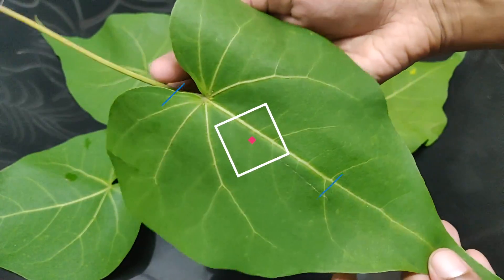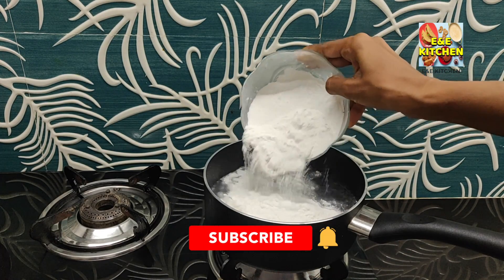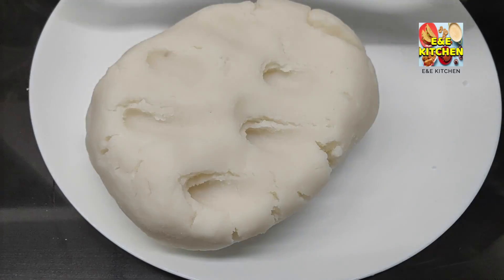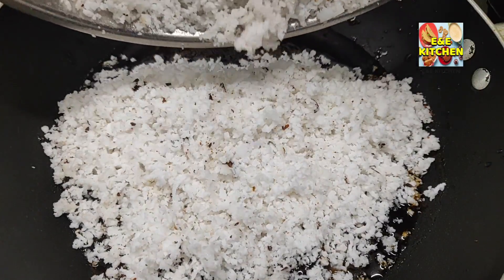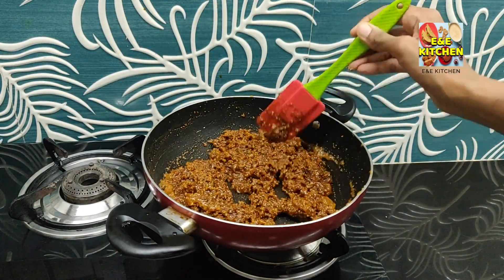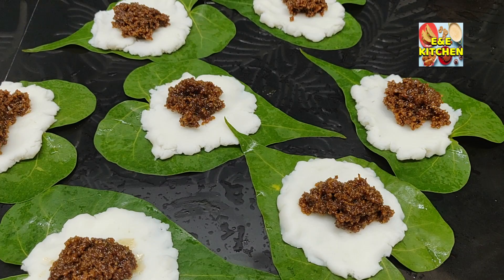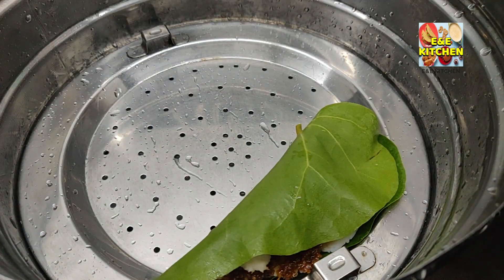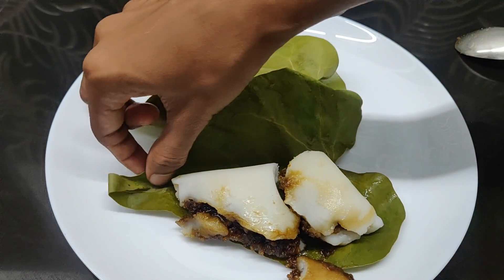ഈ ഇലയും ഒരു തേങ്ങയും ഉള്ളവർ ഇത് കാണാതെ പോകല്ലേ ....